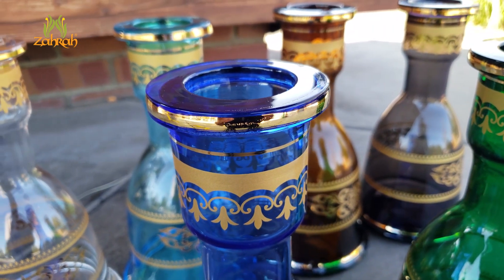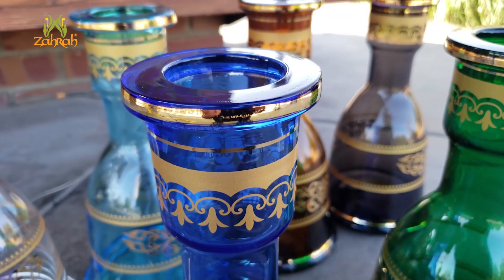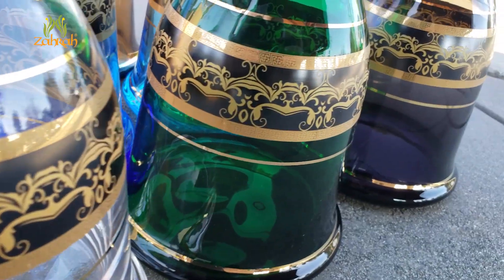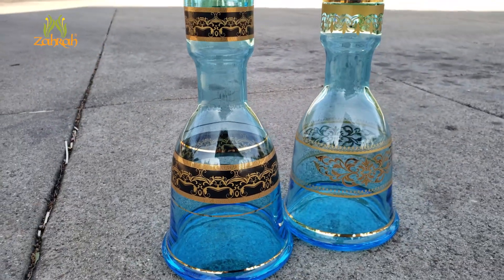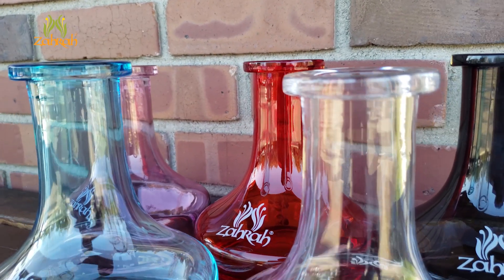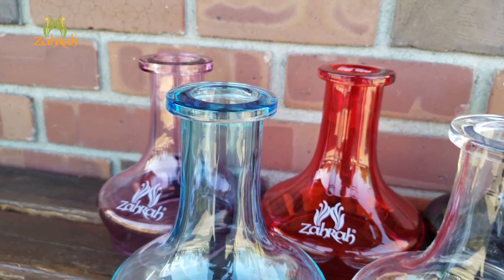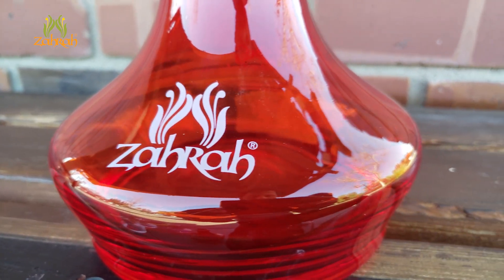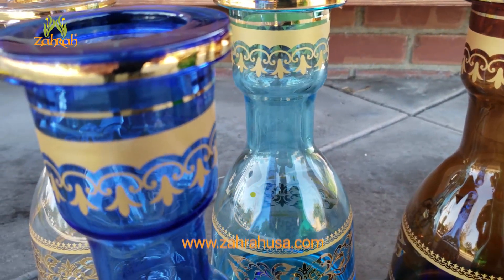Zahrah Premium Bases Overview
A hookah is incomplete without a good base!
Zahrah brings you premium hookah bases that will bring charm to your hookah session.

Presenting the Zahrah Premium Glass Bases. Handmade, heavy-weight glass bases.
They come in two different artwork styles to suit your persona: traditional and modern.
We have 6 vibrant color options available for these Premium Glass bases.
These distinct colors will add character to your hookah.
To begin, these are two differently styled bases in Amber color tone.
then, we have got Zahrah Premium Glass Bases in blue.
and Sea Blue hookah bases. These are high-quality colors and won't fade away.